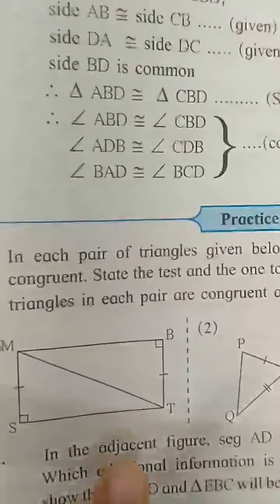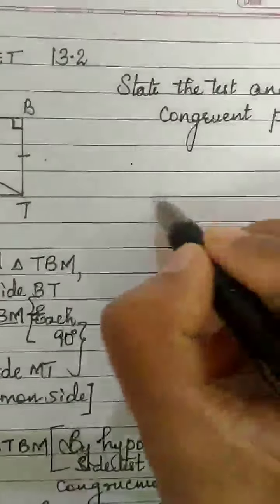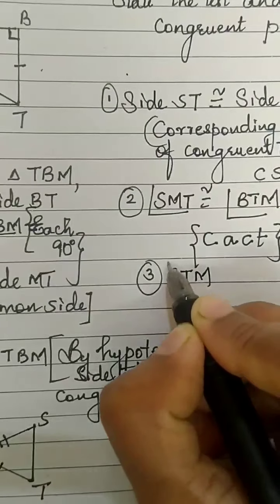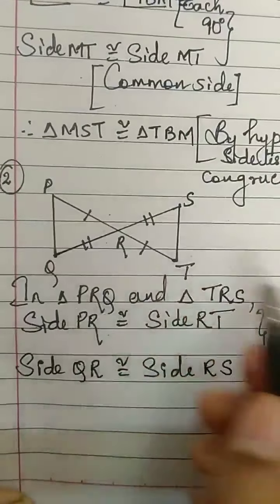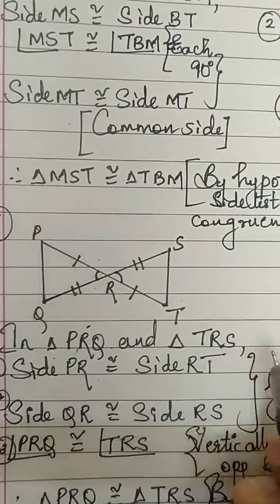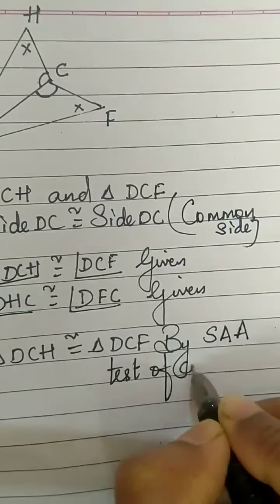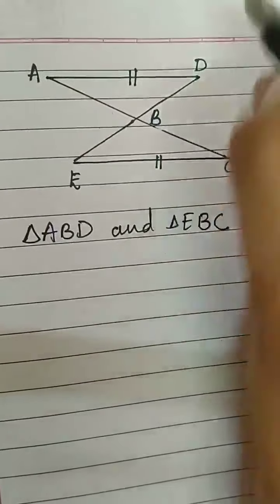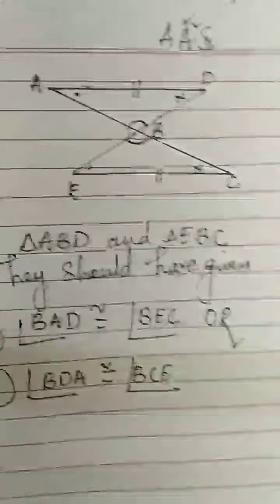Class 8: Maths :Chapter 13: Congruence Of Triangles: Practice Set 13.2 : (Maharashtra Board)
I have explained Chapter 13 "Congruence Of Triangles" : Test Of Congruence Of Triangles:SSS TEST
SAS TEST, SAA TEST,ASA TEST, HYPOTENUSE SIDE TEST.
Go through the explanation of Practice Set 13.2